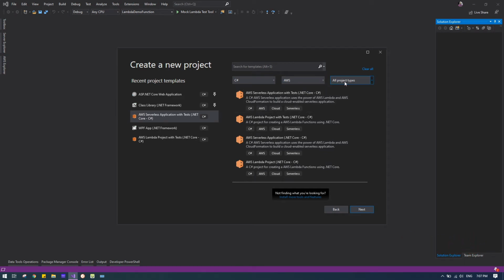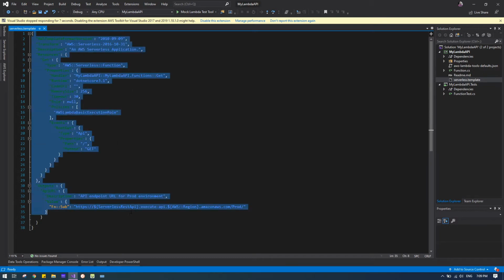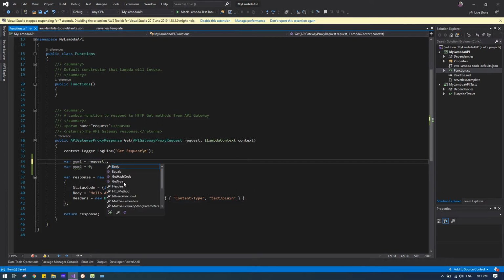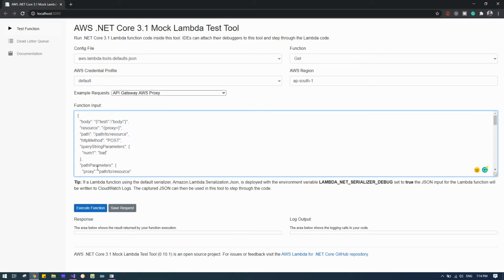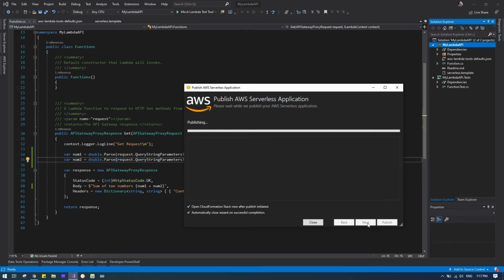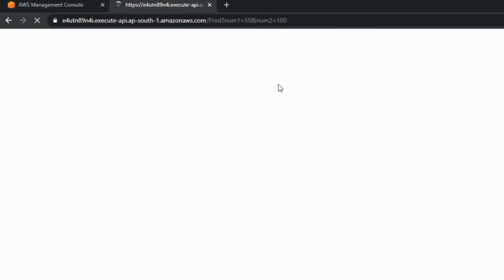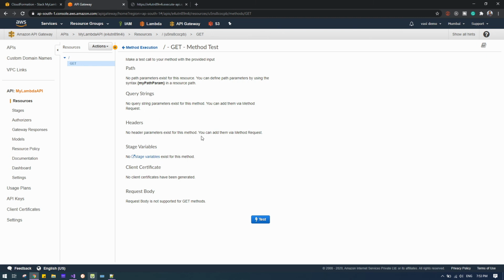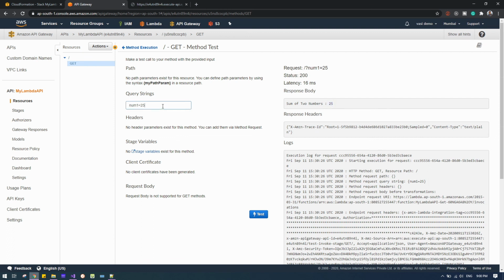AWS Lambda + API Gateway | Serverless Applications Development, Deployment & Testing | English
This video will give a quick demo of AWS Serverless application development, deployment and testing.
In this development, I have used Visual Studio & AWS Toolkit for Visual Studio